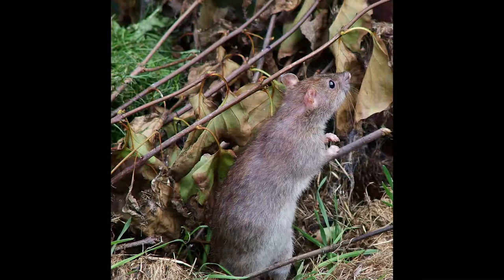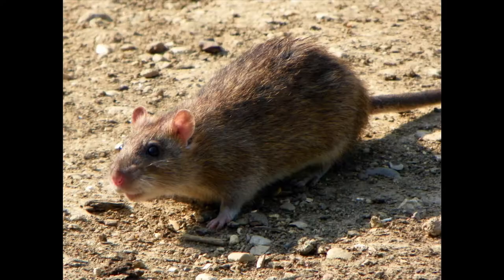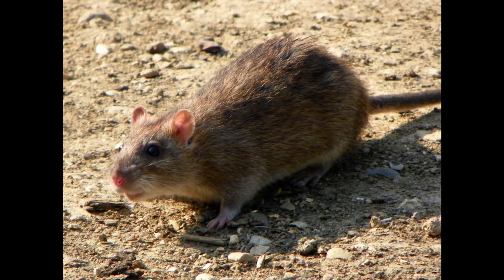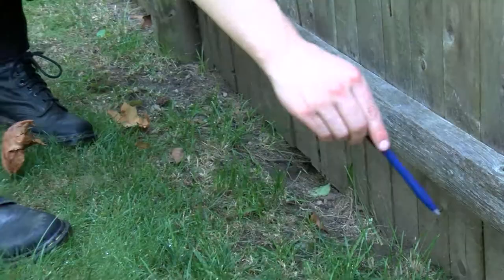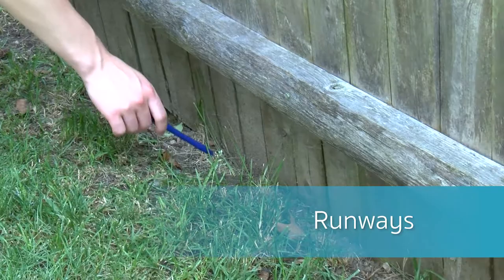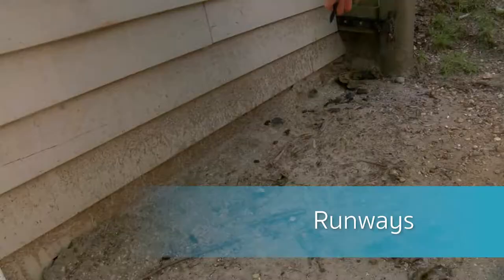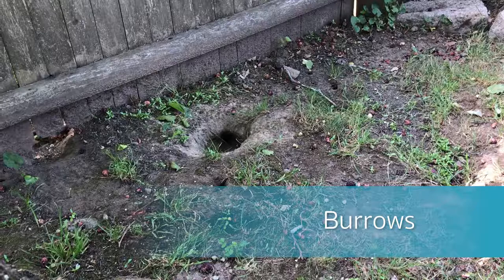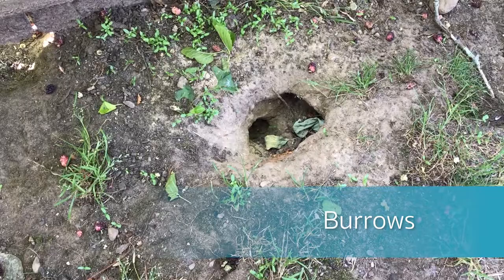Rodents in Arlington, MA: The Norway Rat and Signs of Activity - Ep. 2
Understanding the Norway Rat and recognizing signs of rodent activity will help residents prevent rodent activity on their own. Once these rodents are understood, residents can monitor their properties for activity and remove conditions that may be contributing to activity in their neighborhood. This video educates residents about the Norway Rat and signs of activity.